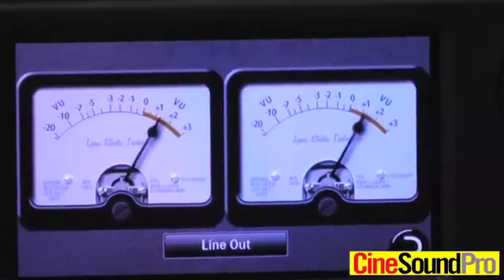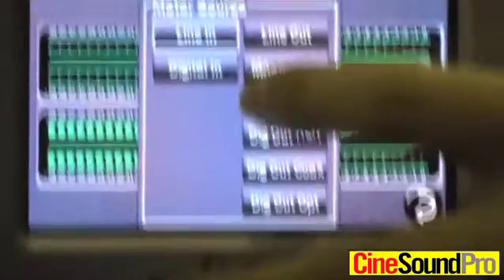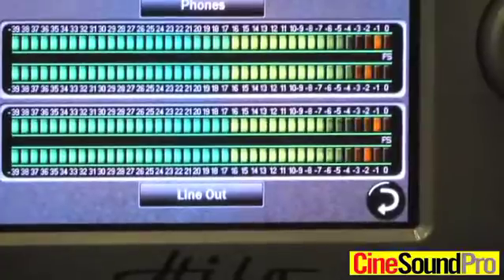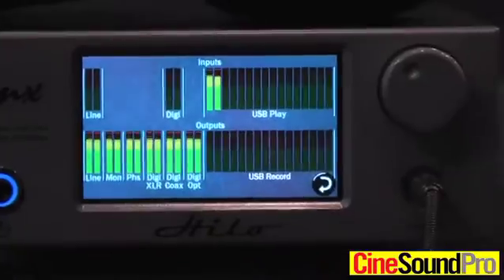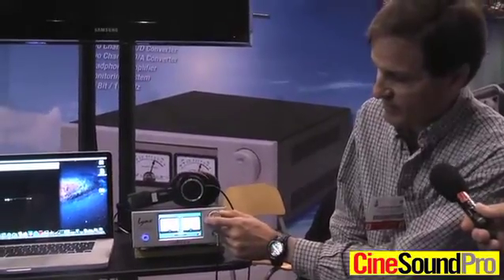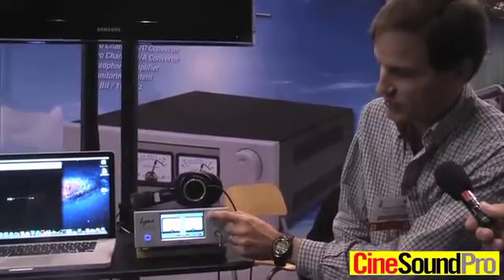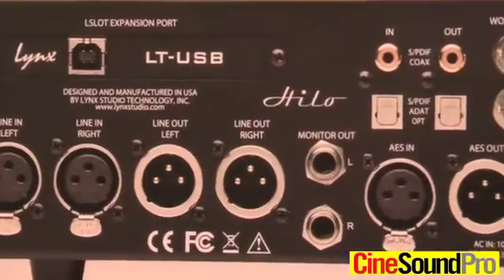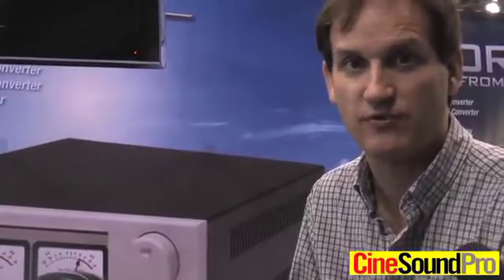Lynx Studio Technology Hilo Digital Converter - Video Demo AES 2011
At AES 2011 in New York, Lynx unveiled its new Hilo high resolution digital A/D D/A digital audio converter system in this video demo for George Petersen of HDVideoPro/CineSoundPro magazine.